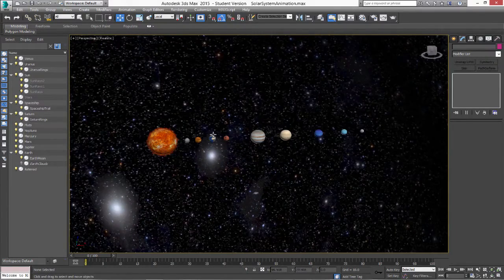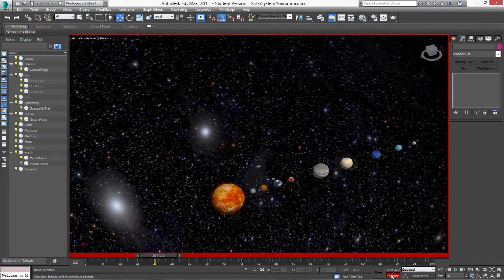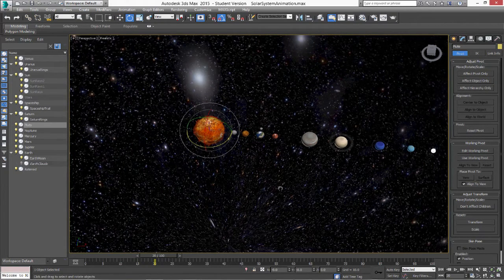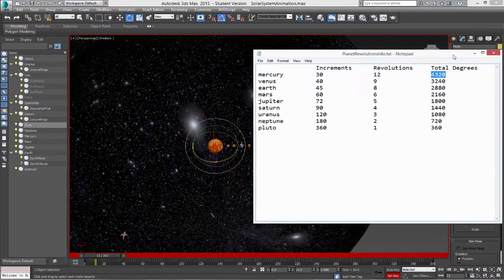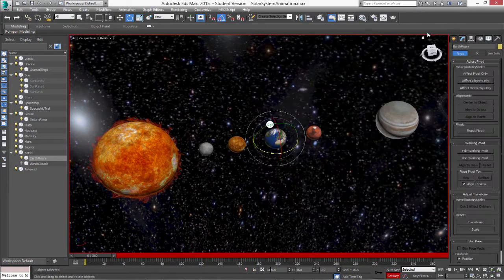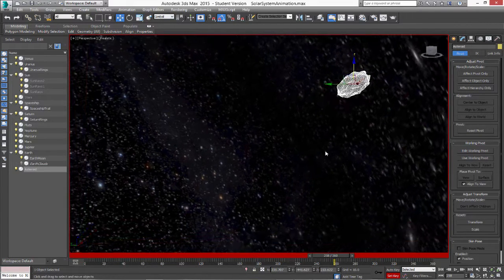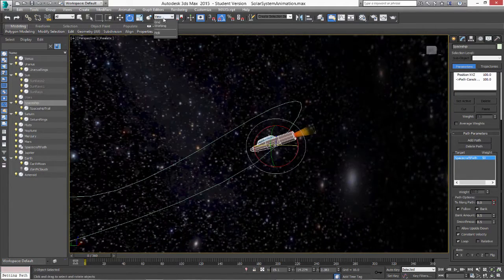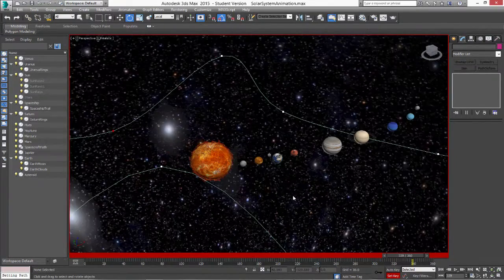Solar System Animation Tutorial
This video explains how to create a 3D solar system animation in 3ds Max. Four basic types of animation are discussed and used in this video: rotate, scale, move, and path constraint.